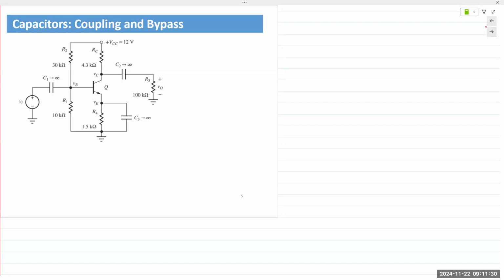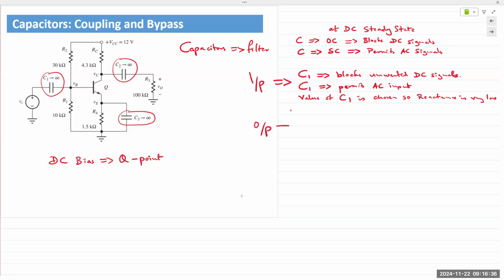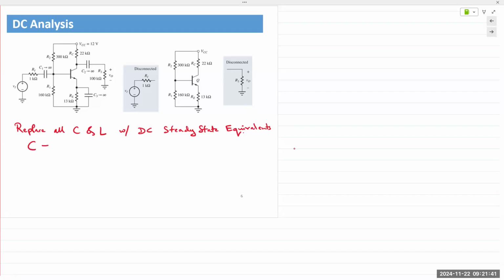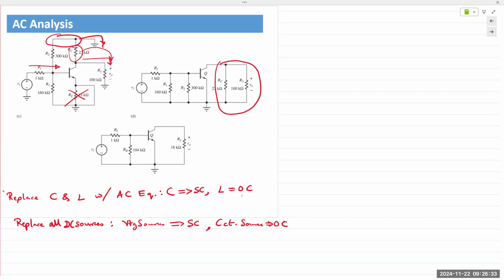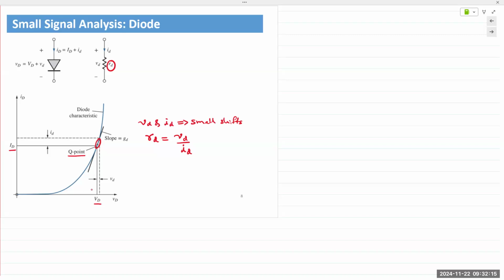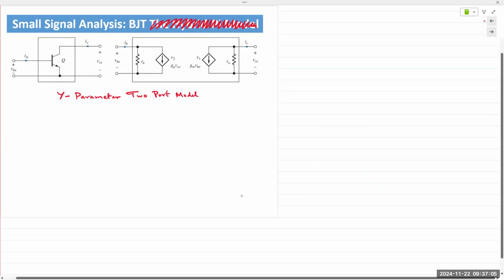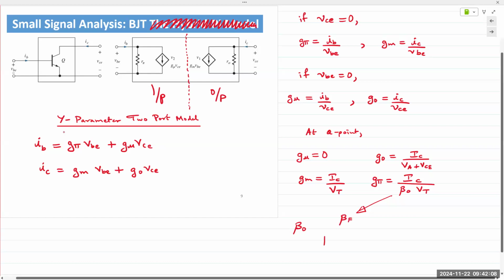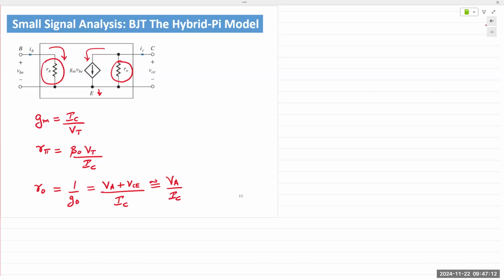EE 306-02 - Lec 25 - 2024_11_22 - Ch7 (Small Signal)